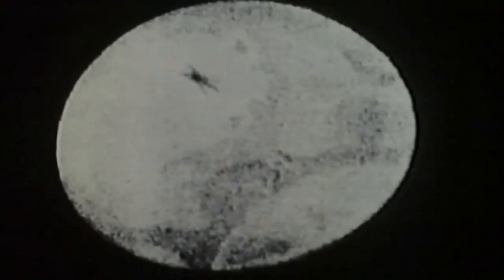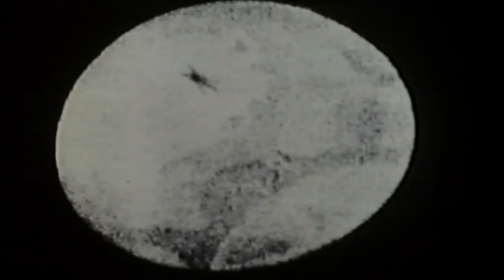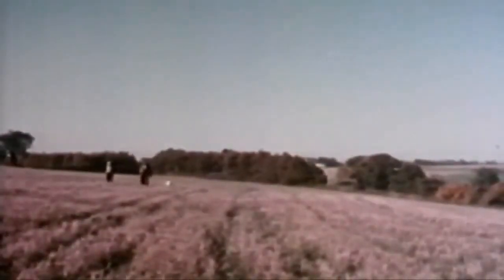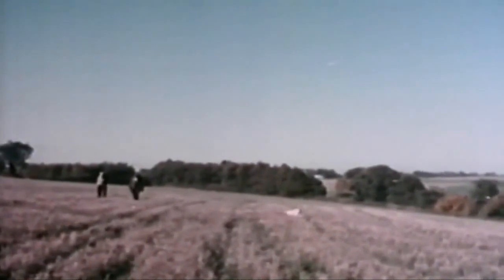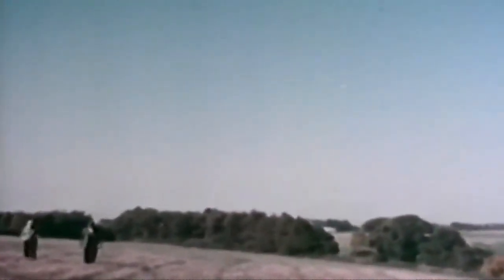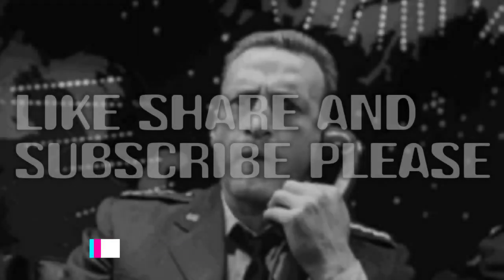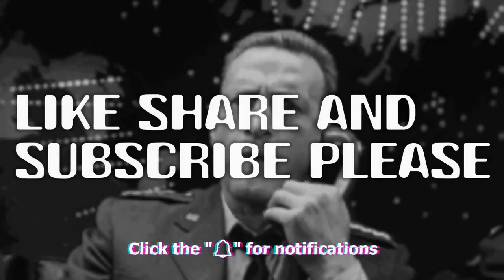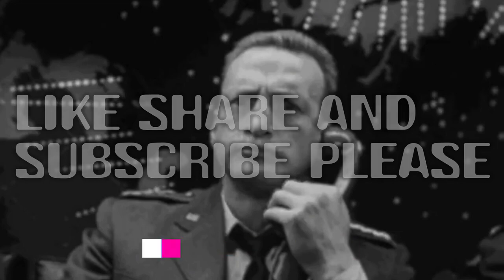Some UFO history: Earliest photos / videos of the UFO phenomenon - [05/28/2021]